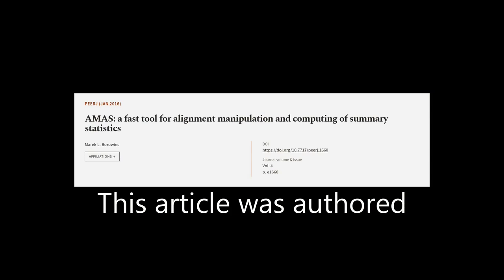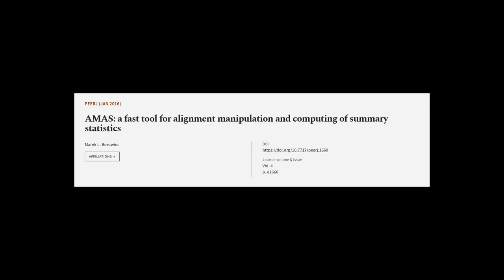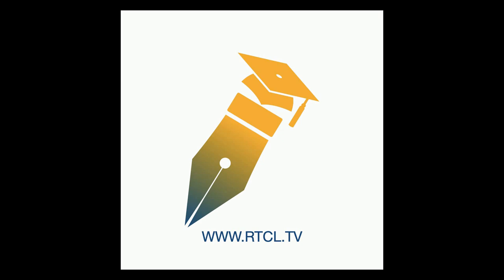AMAS: a fast tool for alignment manipulation and computing of summary statistics | RTCL.TV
### Keywords ###

### Article Attribution ###
Title: AMAS: a fast tool for alignment manipulation and computing of summary statistics
Authors: Marek L. Borowiec
Publisher: PeerJ Inc.

### Video Timestamps ###
0:00:00 - Summary
0:01:11 - Title
0:01:15 - Tail
0:01:19 - End